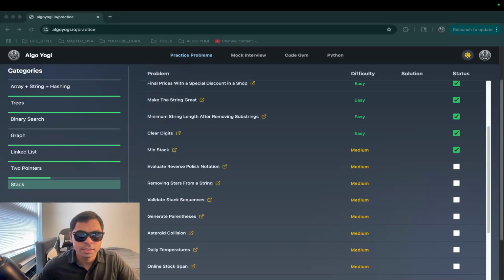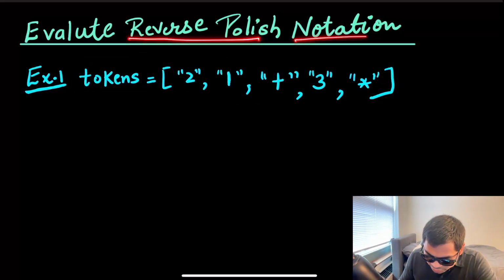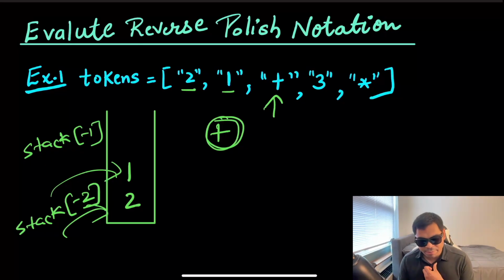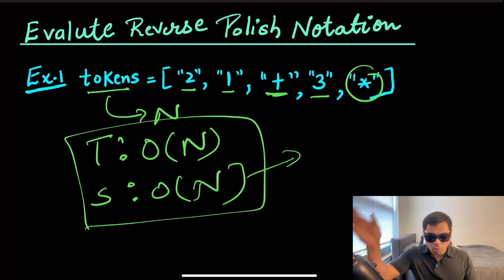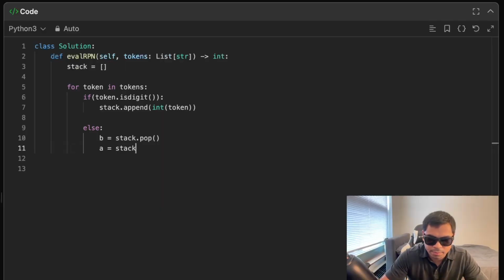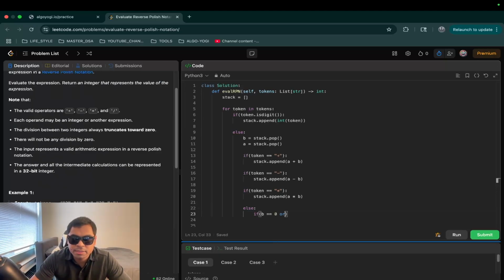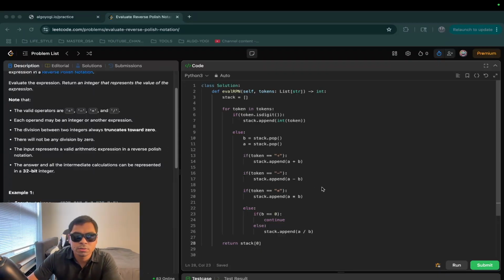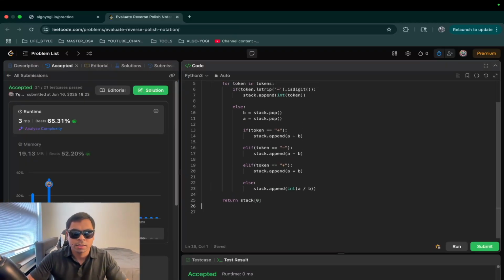LeetCode 150 | Evaluate Reverse Polish Notation | Stack Solution in Python | AlgoYogi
In this video, we solve **LeetCode problem 150: Evaluate Reverse Polish Notation** using Python. This classic stack problem focuses on **postfix expression evaluation**—a useful technique in calculators, compilers, and expression parsing.

### ⏱️ Timestamps
0:00 Introduction
0:20 Problem Explanation & Constraints
1:50 Approach (Stack-based Token Evaluation)
6:40 Python Code Walkthrough
13:45 Time & Space Complexity

### 💡 Why Watch?
- Learn to **evaluate arithmetic expressions in postfix form**
- Master **stack usage** for operators and operands
- See how to handle negative numbers, division rules, and edge cases

### 📢 Next Steps:
- Try related problems like:
  - **Basic Calculator II**
  - **Next Greater Element**
  - **Min Stack**
- Share your edge-case handling or code improvement in the comments!